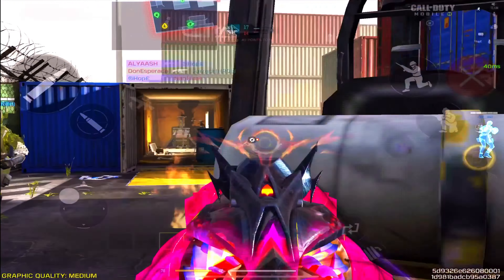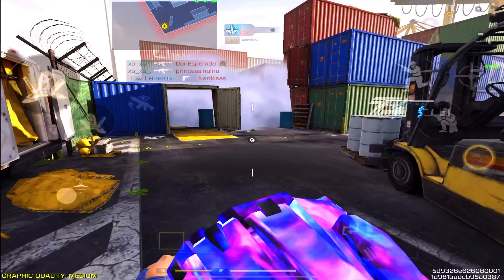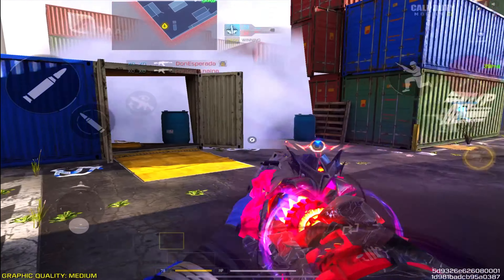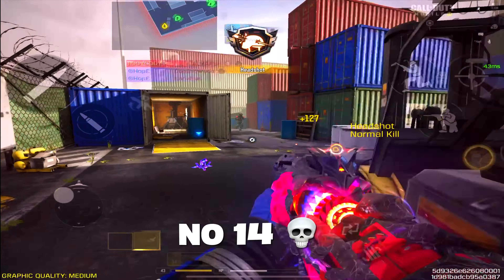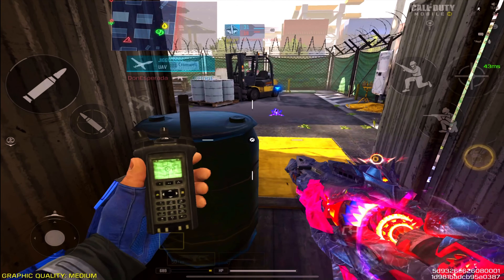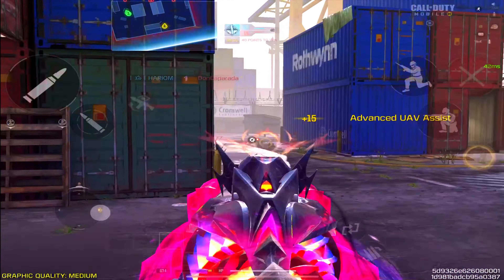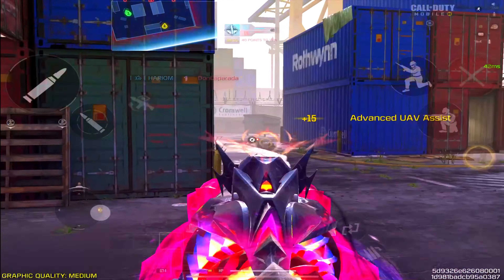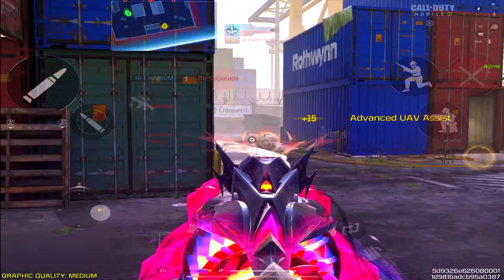Fastest Nuke with KILO 141 in COD MOBILE HISTORY - 1 min 41 secs in TDM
Record-Breaking Kilo 141 Nuke! Unveiling the Ultimate Gunsmith Setup in COD Mobile History

Welcome to an electrifying gaming experience that's rewriting COD Mobile history! In this action-packed video, we're diving deep into the heart of battle as we unveil a jaw-dropping achievement: the Record-Breaking Kilo 141 Nuke! But that's not all; we're not just breaking records; we're rewriting the rulebook with the Ultimate Gunsmith Setup.

🔥 Prepare to be amazed as we guide you through every detail of this epic moment. Watch as we achieve the seemingly impossible, a nuke that will leave you in awe. Our Kilo 141 loadout is unlike anything you've seen before, and it's the key to our monumental success.

In this video, we'll share our strategic insights, tips, and tactics that led to this groundbreaking achievement. From weapon attachments to gameplay strategies, we leave no stone unturned in revealing our secrets. Whether you're a seasoned COD Mobile pro or just starting your gaming journey, there's something here for everyone.

But the action doesn't stop with the gameplay. We encourage you to join the discussion in the comments section. Share your thoughts, strategies, and your own record-breaking moments. Gaming is all about community, and we're thrilled to have you as part of ours.

Are you ready to witness gaming history? Let's dive in and unveil the Ultimate Gunsmith Setup that made it all possible.

COD Mobile Kilo 141 Nuke
Ultimate Gunsmith Setup
Record-Breaking Gameplay
CODM Historical Moment
Gaming Strategy Guide
High Killstreak Tactics
Kilo 141 Loadout Tips
Best Gunsmith Build for Kilo 141
COD Mobile Multiplayer Records
Epic Gaming Achievement